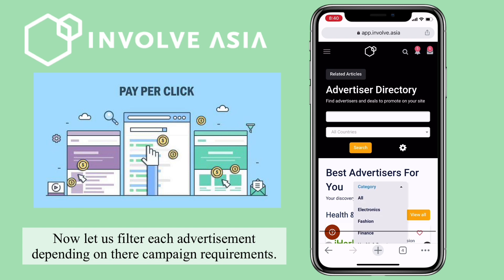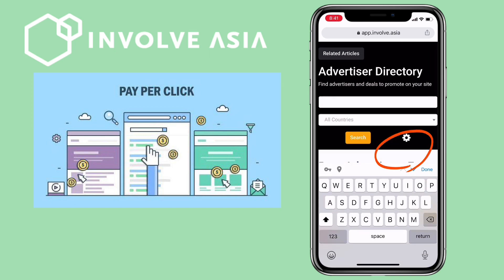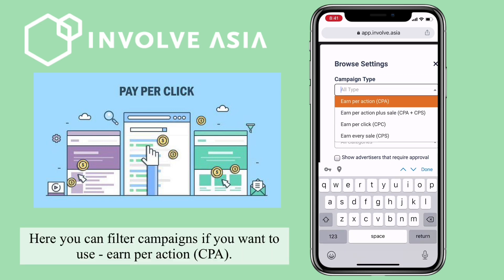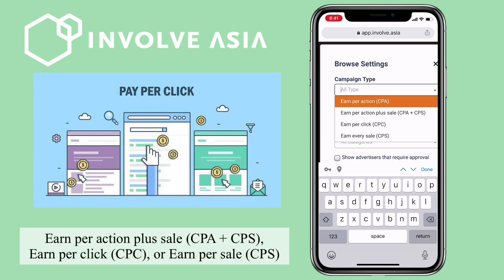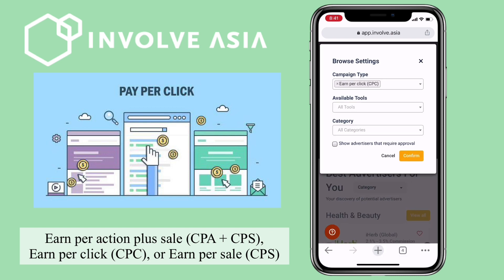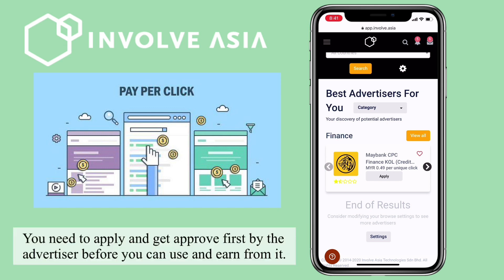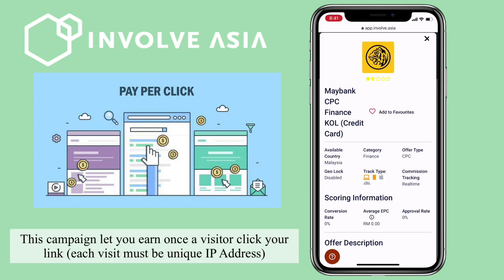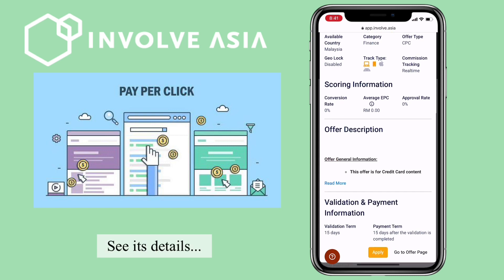HOW INVOLVE ASIA "PAY PER CLICK" CAMPAIGN WORKS | AFFILIATE MARKETING TUTORIAL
Here is a tutorial how to search for "pay per click" campaign on Involve Asia. In this video, I'll also show how it works and how to look for advertisement that pays PPC.